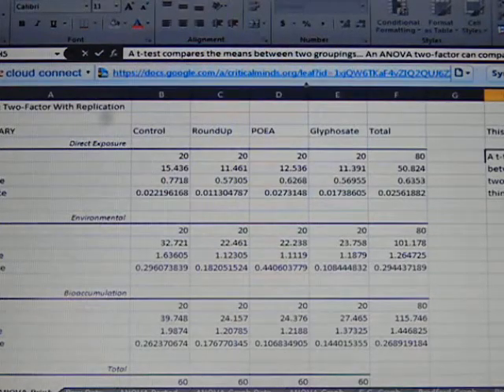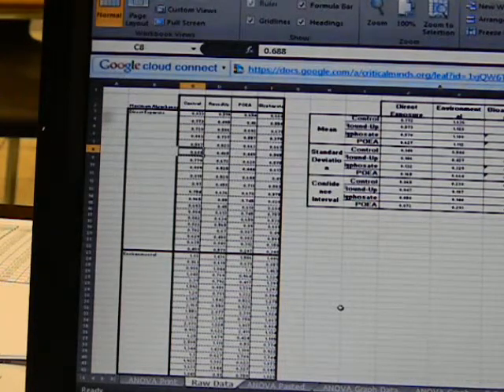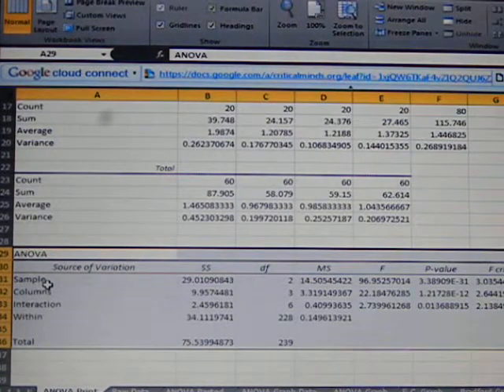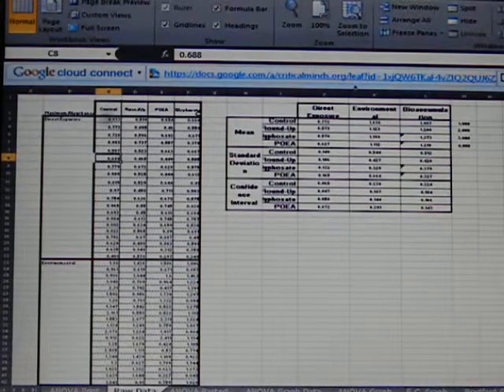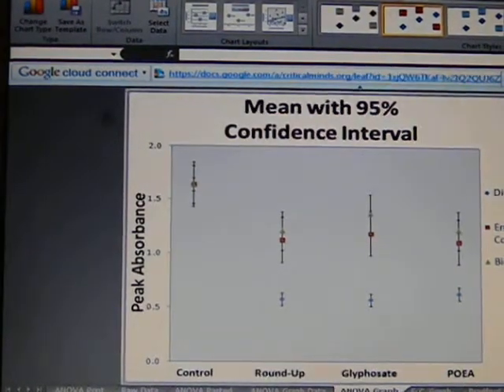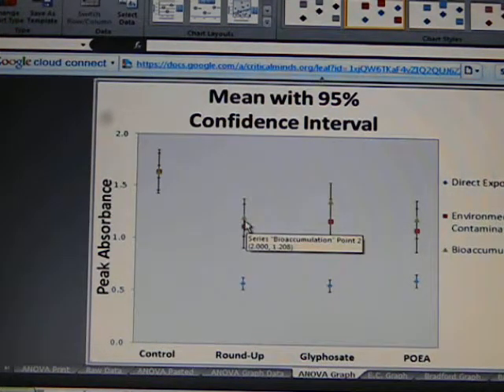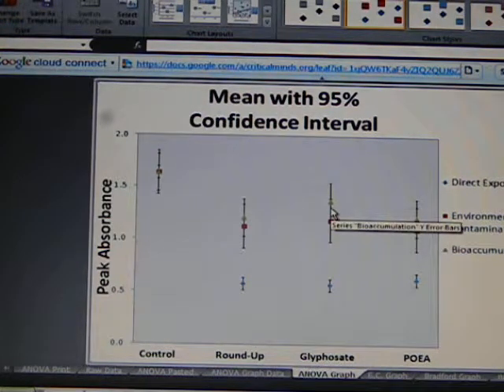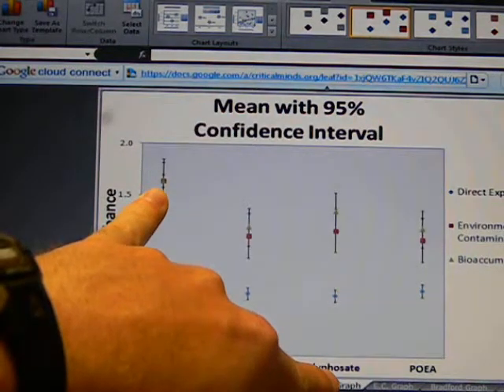ANOVA Review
This walks through the data that was collected and compiled for your project. The two-factor ANOVA is similar to the t-test with regards to p-values, but its more robust in that it analyzes two factors (method of exposure and contaminating chemical) simultaneously. It provides a p-value for each of those 'factors' as well as an interaction p-value for the interaction between exposure methods and chemical contamination.